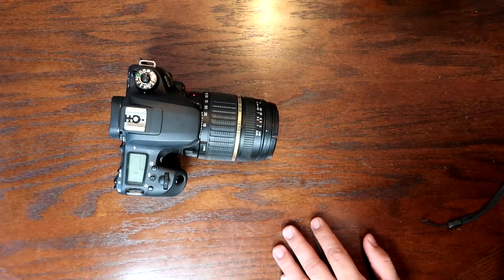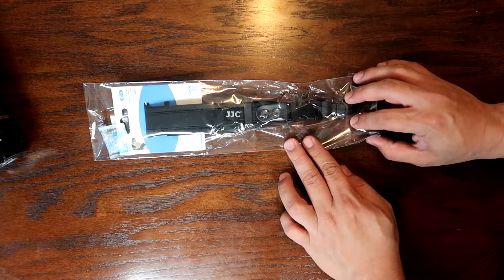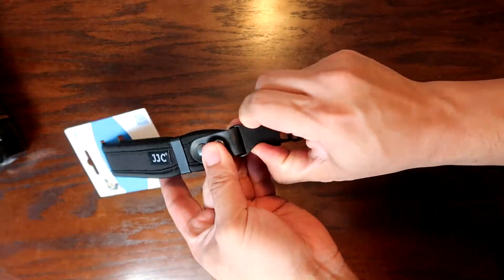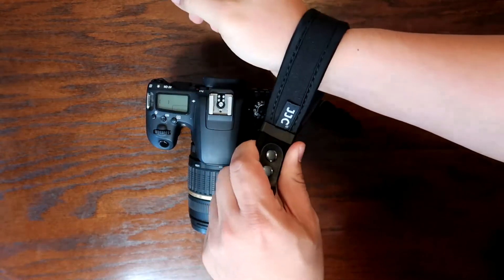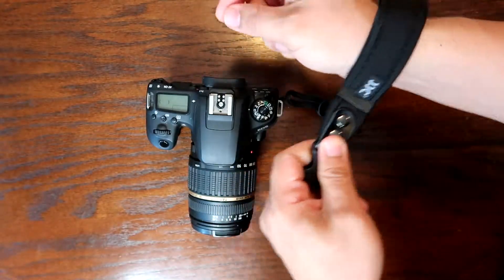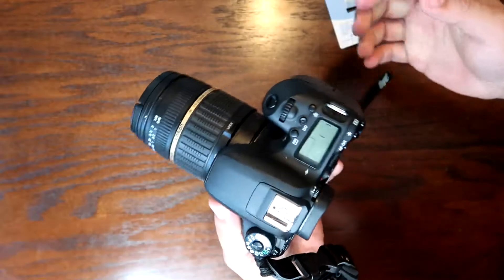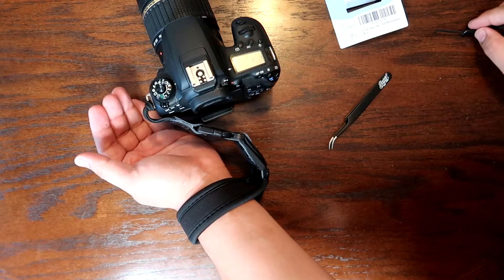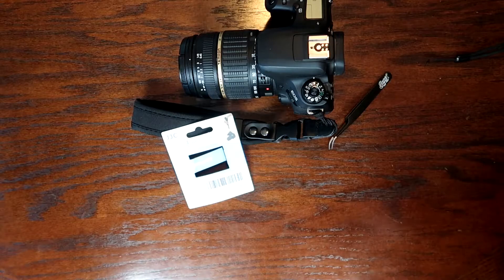CAMERA WRIST STRAP FIND ON AMAZON FOR UNDER $20!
Affordable Camera Wrist Strap found on Amazon for under 20 dollars